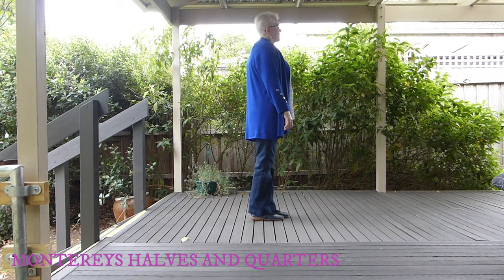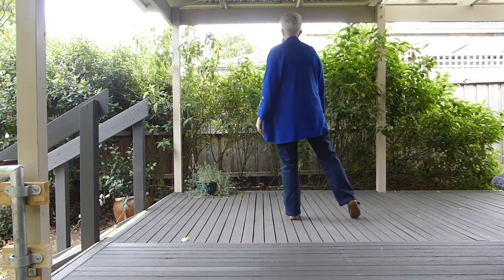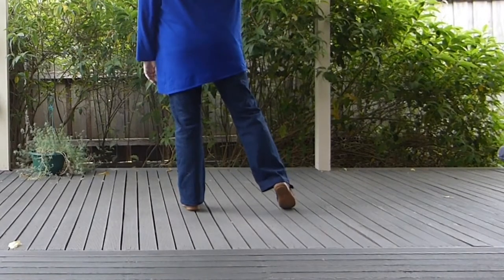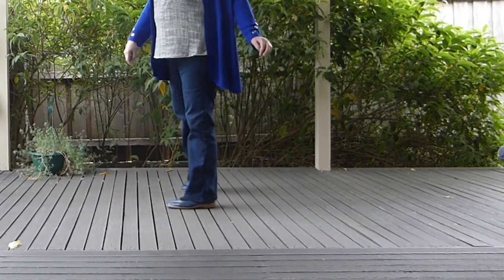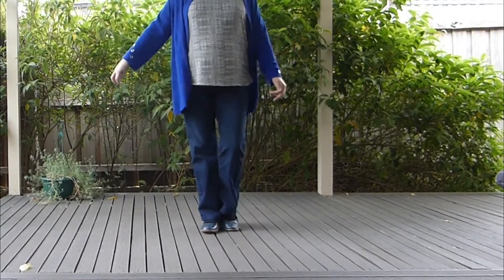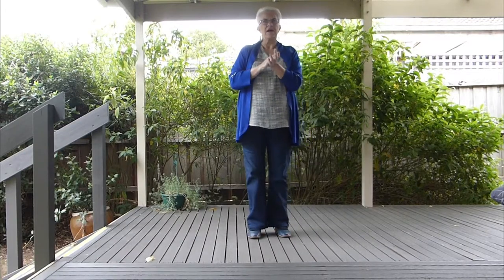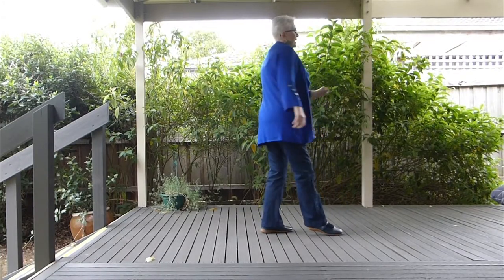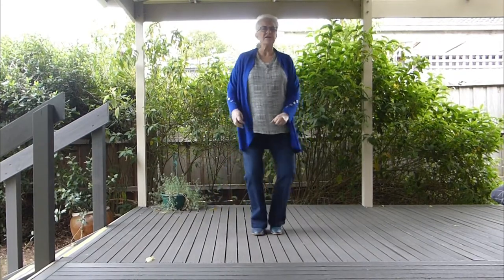BASIC STEPS SERIES PART (G)MONTEREYS 1/2S AND 1/4S - Line Dance - By (Dance &Teach)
Choreographer :
Level :